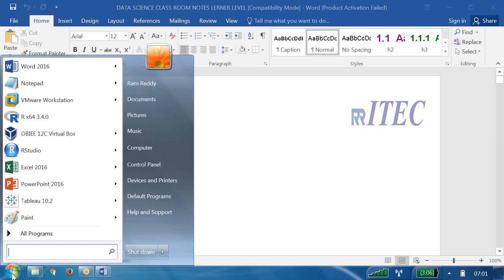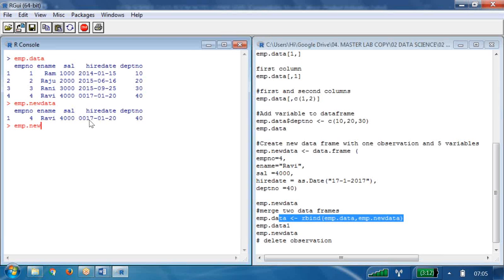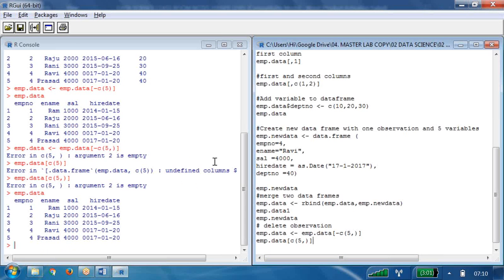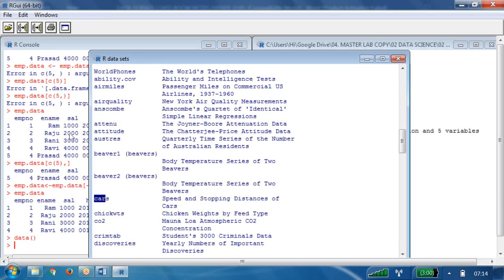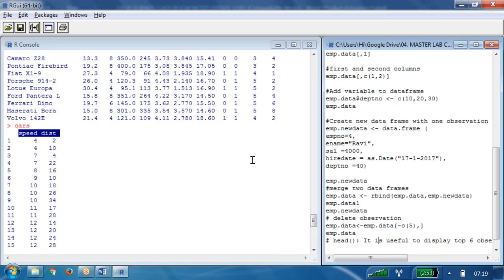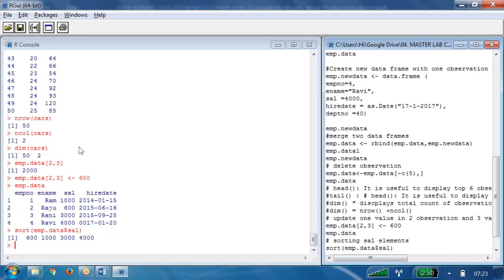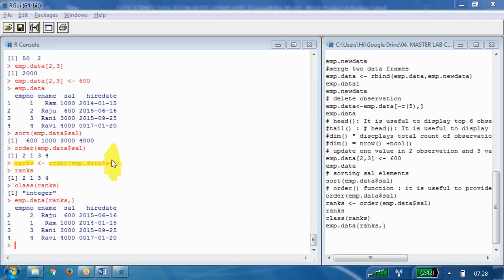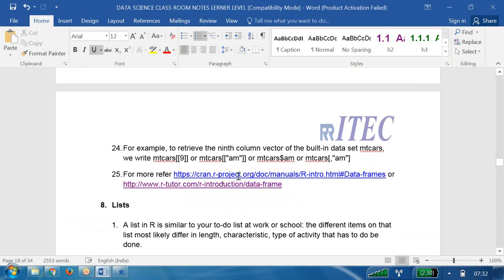Data Science Tutorial Part 7 Data Frames Part 2